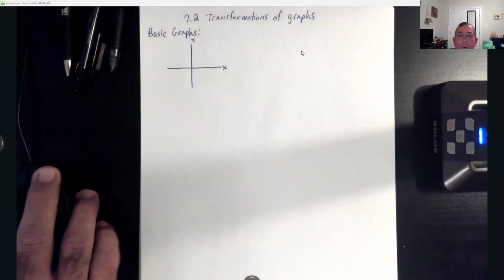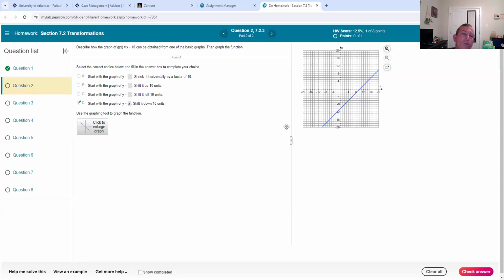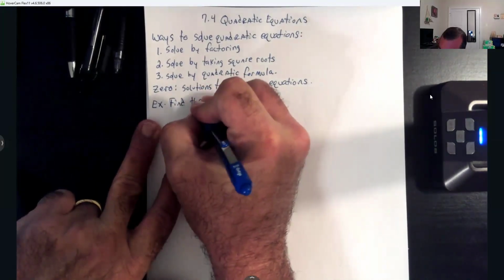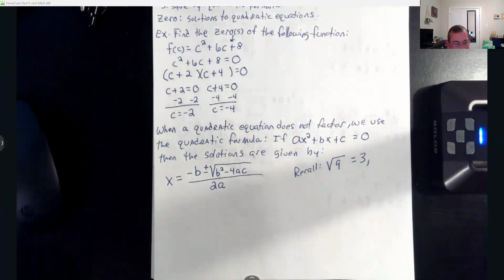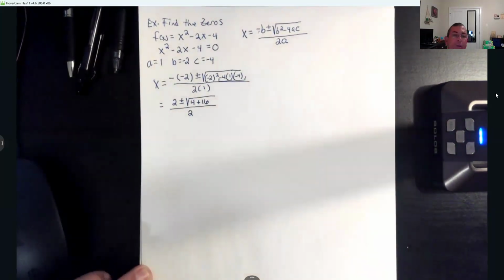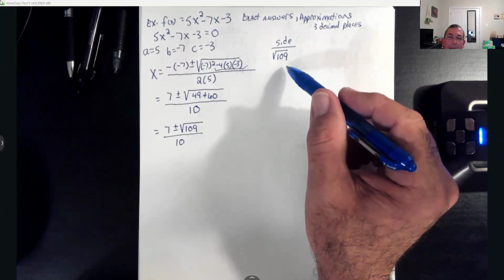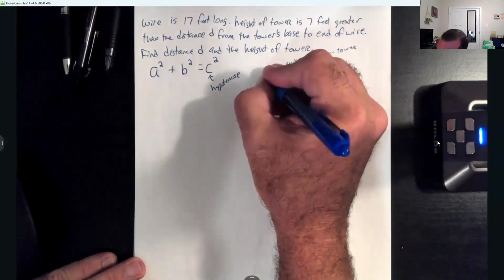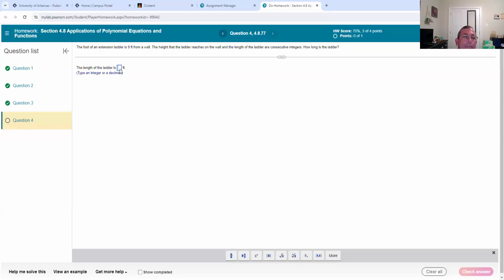college algebra summer 24 section 7 2, 7 4, and 4 8